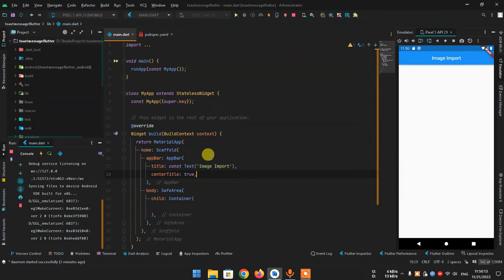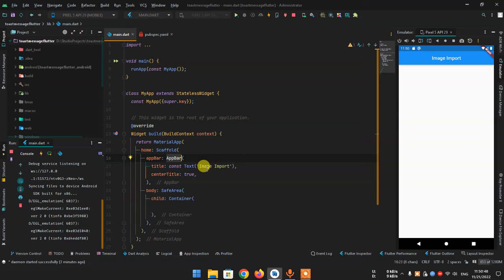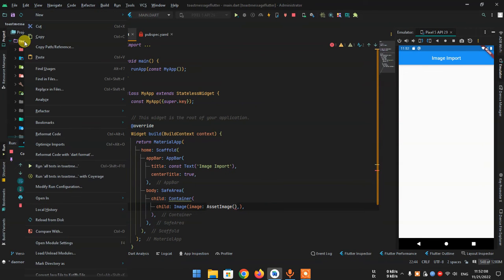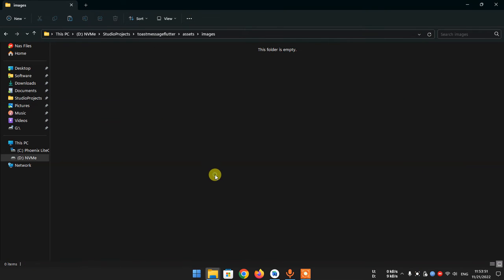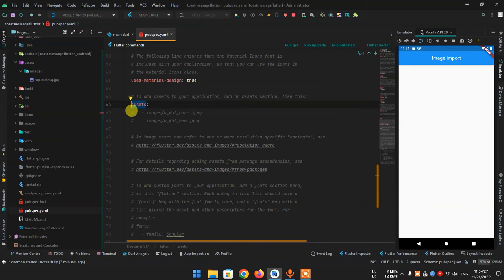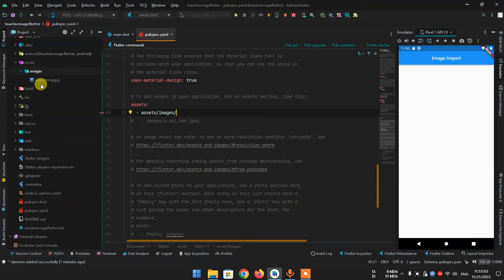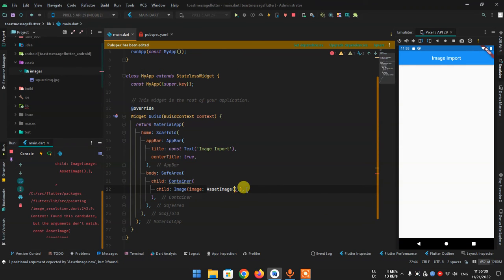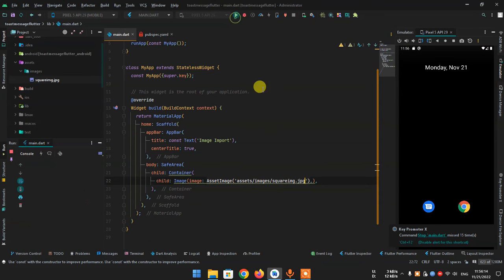How to get image from assets folder in flutter | Local Image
Flutter apps can include both code and assets (sometimes called resources). An asset is a file that is bundled and deployed with your app, and is accessible at runtime. Common types of assets include static data (for example, JSON files), configuration files, icons, and images (JPEG, WebP, GIF, animated WebP/GIF, PNG, BMP, and WBMP).

How to get image from assets folder in flutter | Local Image How to Create a Splash Screen in Flutter App | Without external packageLL